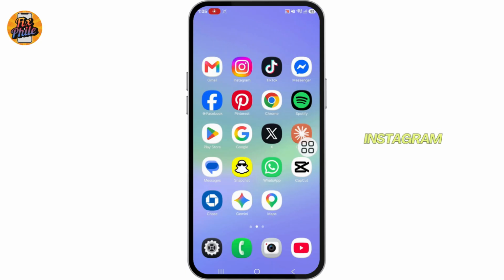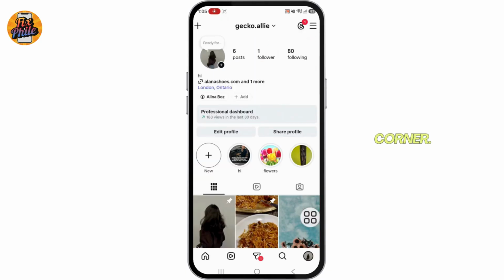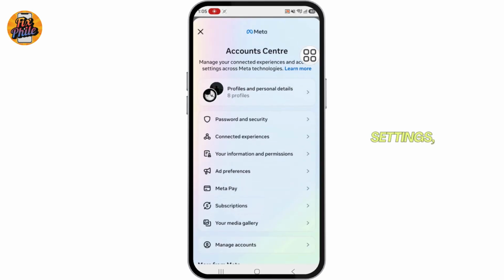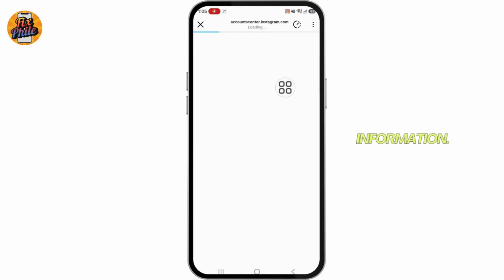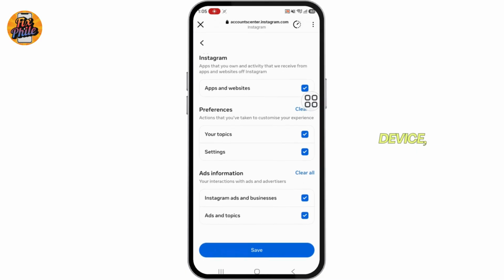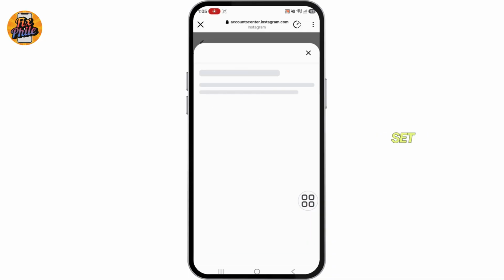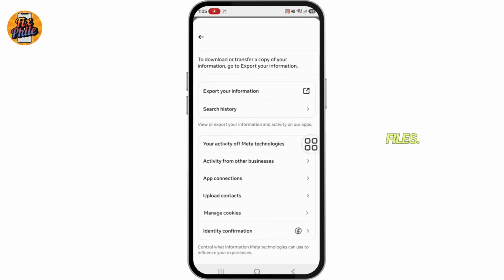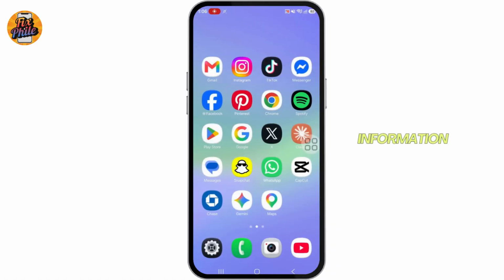How To Check Instagram Notes History 2026 | View Previous Instagram Notes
Learn how to check your Instagram Notes history and find out what information is currently available in Instagram.

This tutorial explains whether Instagram stores previous Notes and what options you have to view recent Note activity.

Timestamps:
00:05 – Open Instagram App
00:25 – Go To Messages
00:50 – Check Notes Section
01:15 – Review Available Information
01:23 – Done

Instagram currently does not provide a built-in Notes history feature that lets you view all of your previous Notes after they disappear. Notes expire automatically, and once they're gone, they can't be viewed through a history page.